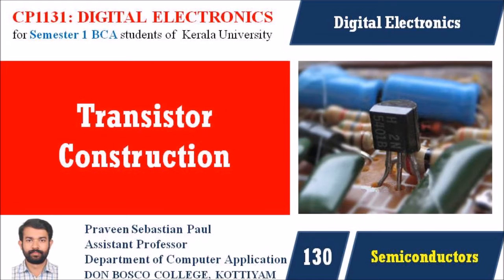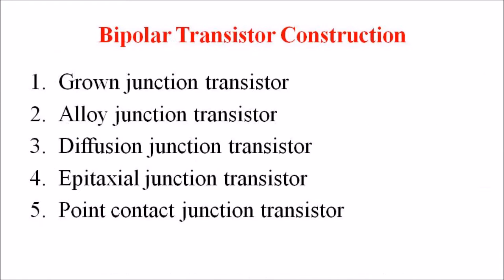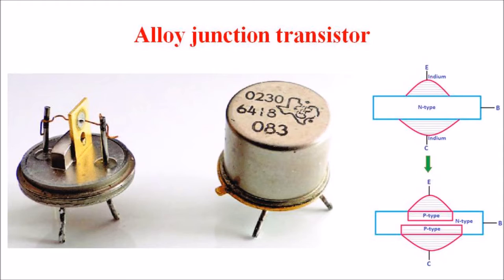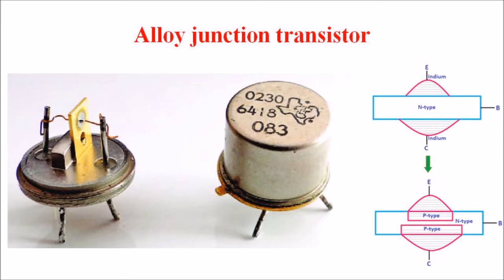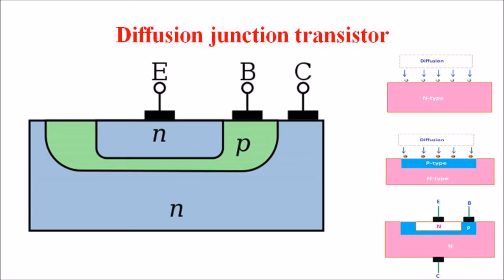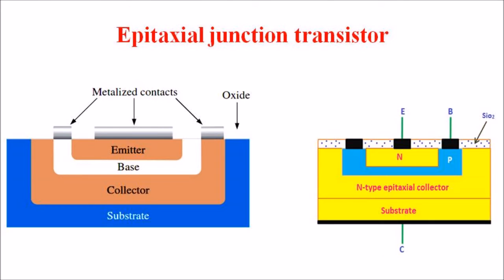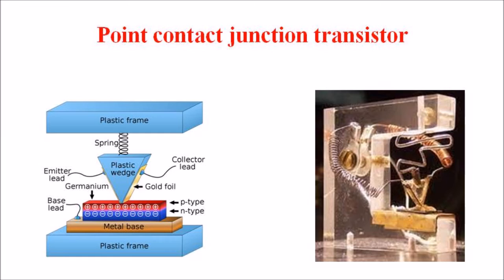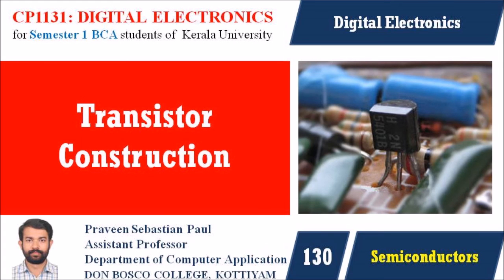LECTURE 130– DIGITAL ELECTRONICS –BIPOLAR JUNCTION TRANSISTOR CONSTRUCTION - BCA SEM1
Bipolar transistor integrated circuits were the main active devices of a generation of mainframe and mini computers, but most computer systems now use integrated circuits relying on field effect transistors. Bipolar transistors are still used for amplification of signals, switching, and in digital circuits. Specialized types are used for high voltage switches, for radio-frequency amplifiers, or for switching heavy currents.
The transistor can be constructed by using one of the five basic techniques. Based on these techniques, they are classified as:
•  Grown junction transistor
•  Alloy junction transistor
•  Diffusion junction transistor
•  Epitaxial junction transistor
•  Point contact junction transistor